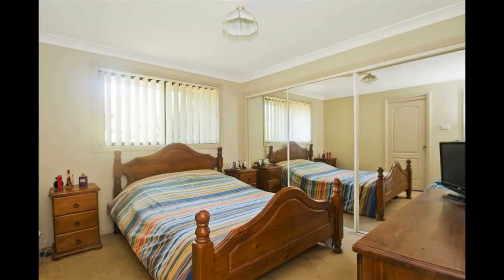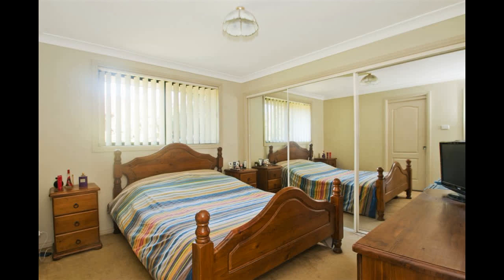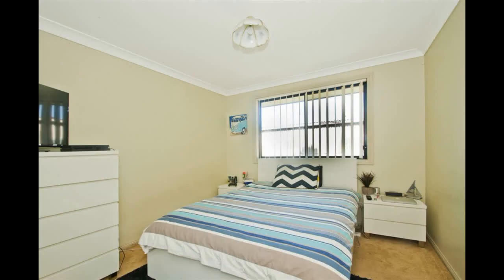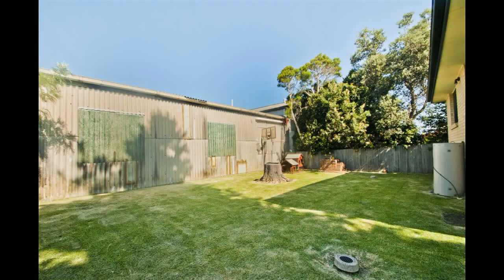12 High Street Corrimal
Positioned on a 531sqm block, this single level home provides an exceptional opportunity to get into the market place, capitalise on its superb young age and close proximity to East Corrimal beach, approx. a 2km walk or a very short drive.

• Separate large kitchen provides ample cupboard and bench space
•       Open interiors create a relaxed family environment
• Enjoy the versatility of the combined family room and dining along with an additional second formal lounge
•       Light filled bedrooms are complete with built-in wardrobes
• Contemporary bathroom with shower and bath
• Handy powder room with a second w/c
• Easy to maintain level back yard, fully fenced, kid and pet friendly
•       Double car lock-up garage has internal access plus onsite parking for an additional 2 cars
•       Tiled flooring through the main areas makes for an easy care home

It's quiet position is close to Stockland's Corrimal shopping center and is in the catchment for East Corrimal Primary school, Corrimal High school, freeway access, transport and much more.